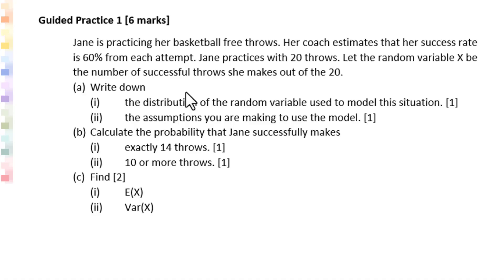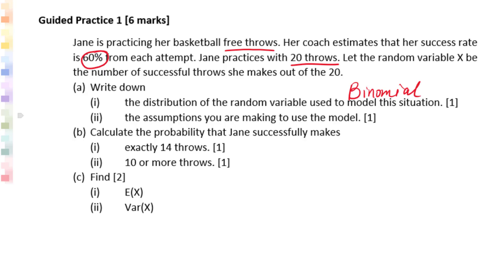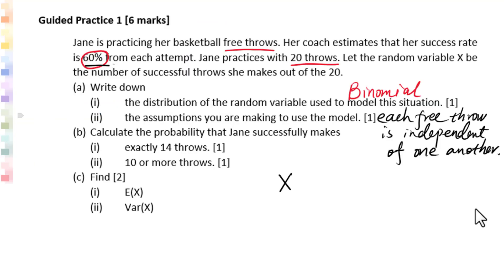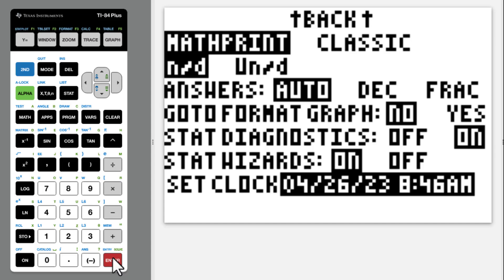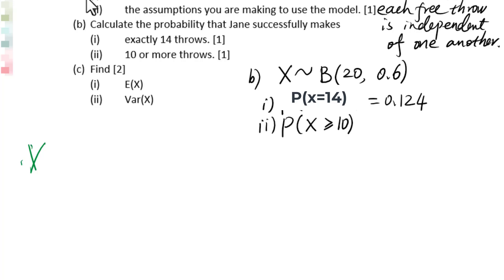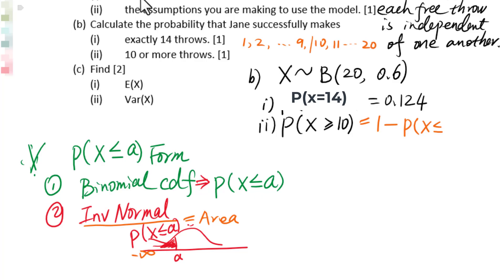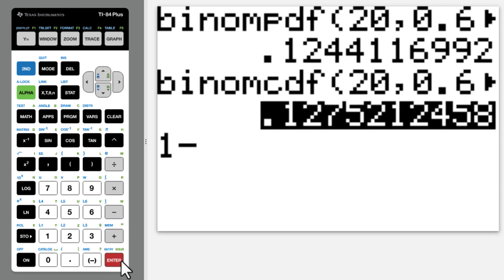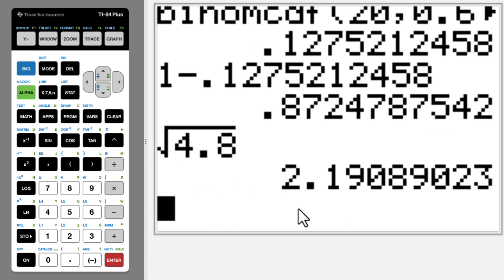IB Math AI SL Review for Binomial Distribution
Review for Binomial Distribution